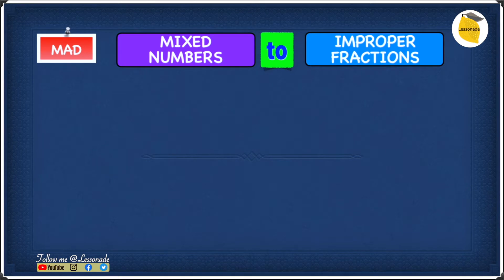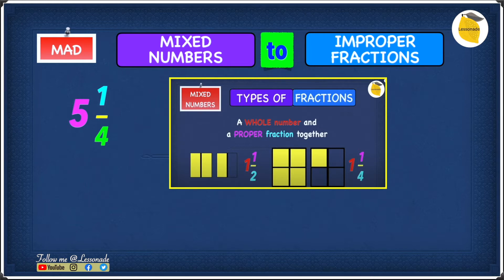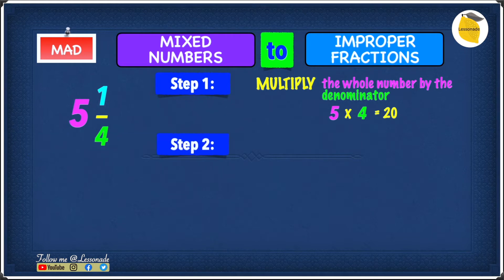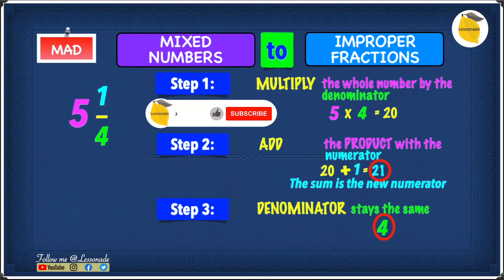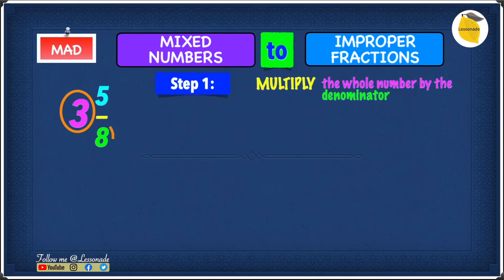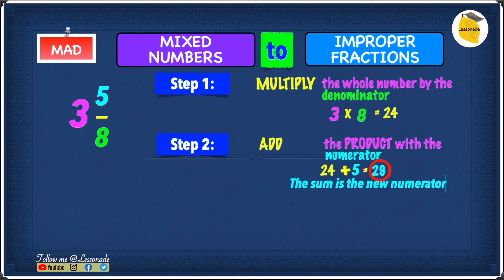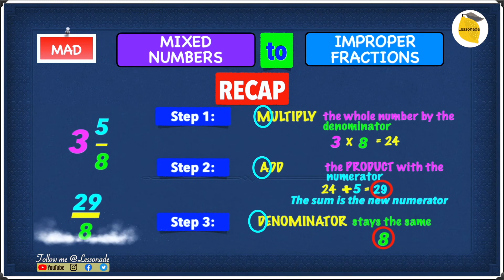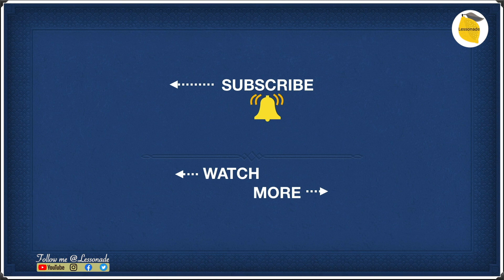11 plus maths fractions - Mixed Numbers to Improper Fractions (KS2, SATS) | Lessonade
❤️ In this video we are going to learn, how to convert Mixed Numbers to Improper Fractions using the technique MAD of 11+ maths fractions topic with Lessonade. 🐿 Eg1 - 0:10 🐿 Eg2 - 2:06 👉This video helps to learn using MAD technique, to convert mixed numbers to improper fractions.  👉Using this MAD technique, you could convert mixed fraction to improper fraction quickly 👉 If you know the MAD technique, it will be very useful for any maths exams, 11plus preparation, 11 plus maths, KS2 maths, SATS, 11 plus exams and it is very easy to remember the technique. 👉 In fractions, you should know what are mixed numbers. Mixed numbers fractions are nothing but whole number followed by proper fraction.  👉 Mixed numbers to improper fractions is an important topic to be covered in 11 plus maths.  👉 Master this 11 plus maths fractions topic using the MAD technique outlined in the video.  👉 Mixed fraction to improper fraction is a piece of cake using the technique which is very easy to remember.  👉 To know about mixed numbers for kids, use the MAD technique outlined in the video. Know how to convert mixed numbers into fractions using the technique.  👉 Mixed numbers to top heavy fractions is mandatory 11 plus maths fractions topic before diving into fractions additions, fractions subtraction, fractions multiplications, fractions divisions.  👉 Top heavy fractions are nothing but improper fractions.  👉 Improper fractions and top heavy fractions both mean the same.  👉 Using this video, you would smash improper fractions and mixed numbers topic in 11 plus maths fractions.  👉 This video is to know about improper fractions for kids.  👉 You should have a better understanding of mixed number fractions. Just remember the technique, you would ace mixed numbers to improper fractions.